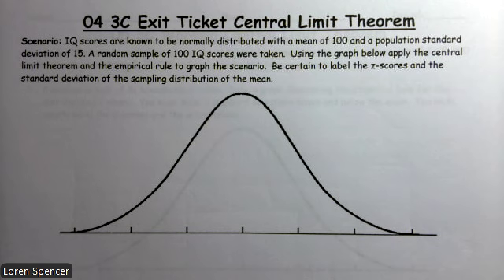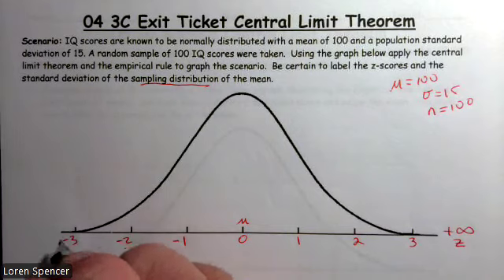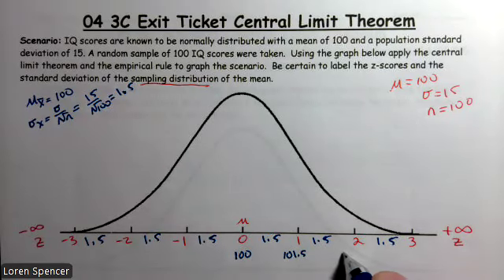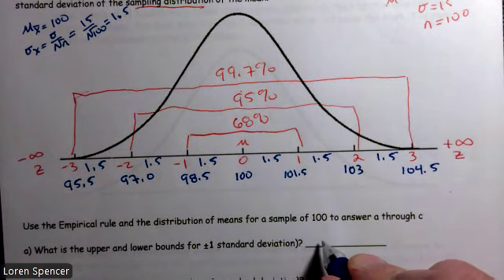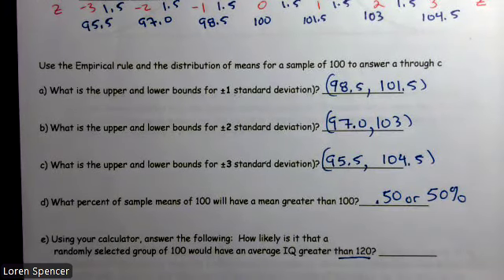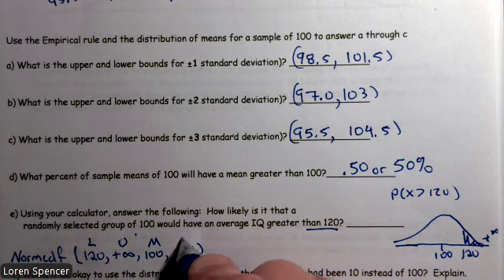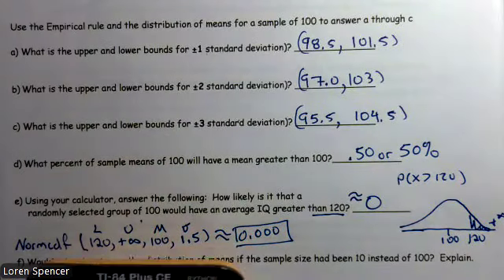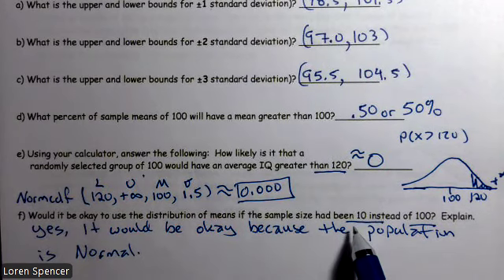04 Unit 3C Exit Ticket Central Limit Theorem for Means